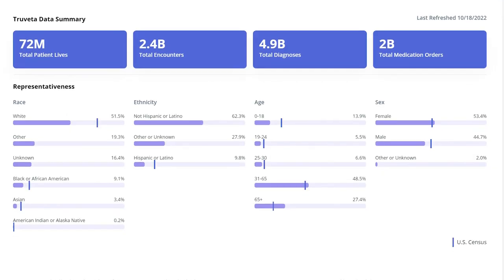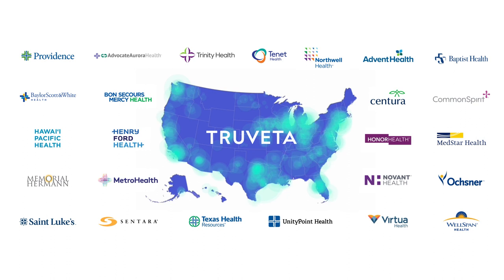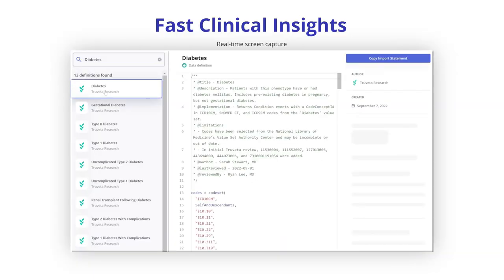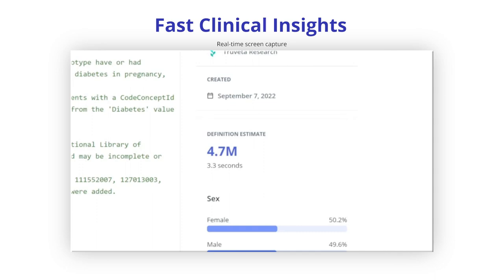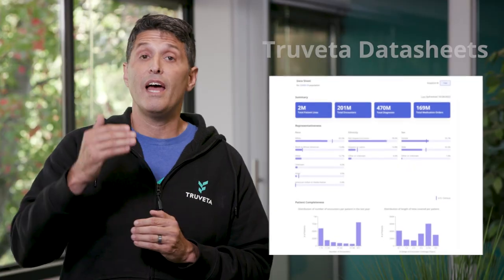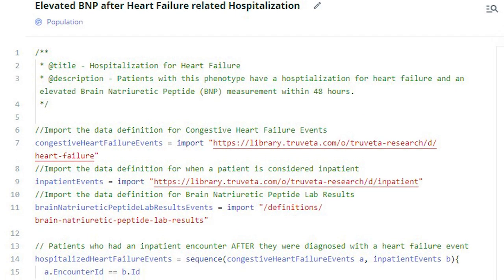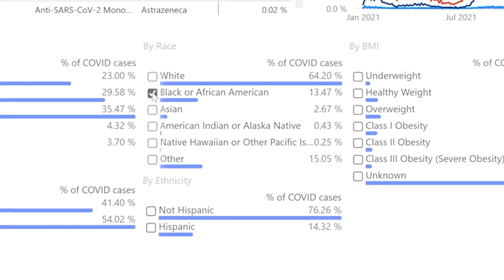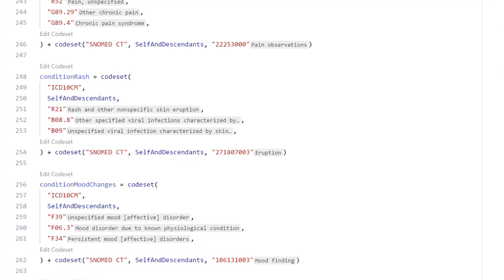Introducing Truveta Studio: Delivering the health data and analytics the world deserves now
Truveta Studio brings together unprecedented health data and analytics for researchers to study patient care and outcomes with any condition, drug, or medical device. Available today, Truveta Studio offers the most timely, complete, and highest quality data on US health, and is an integrated solution combining data and analytics to accelerate learning in real time.